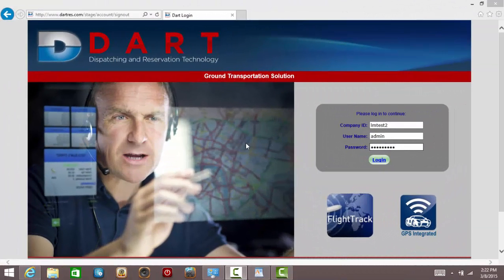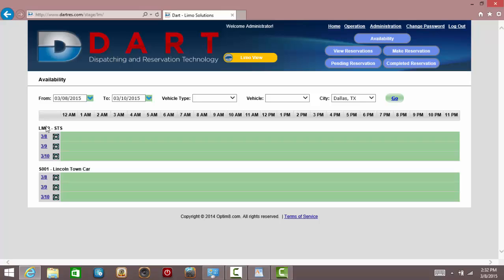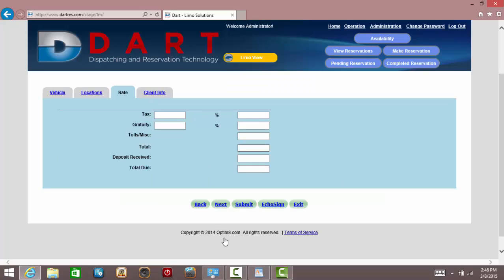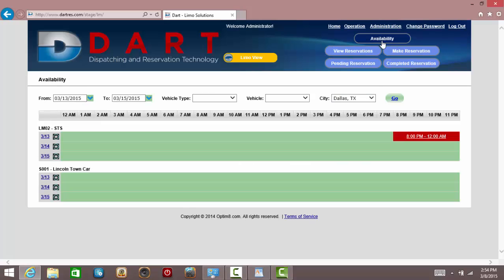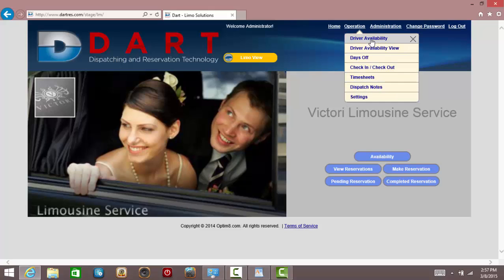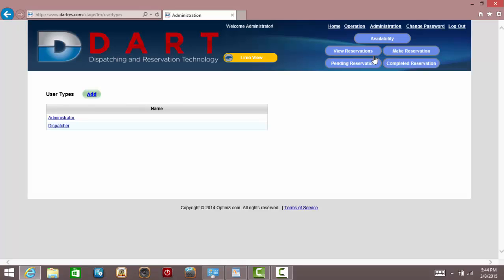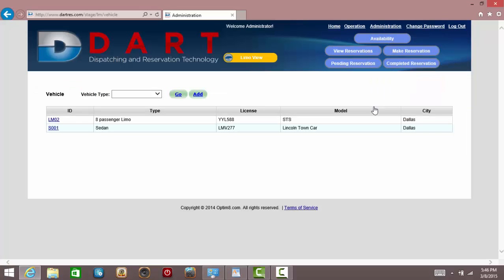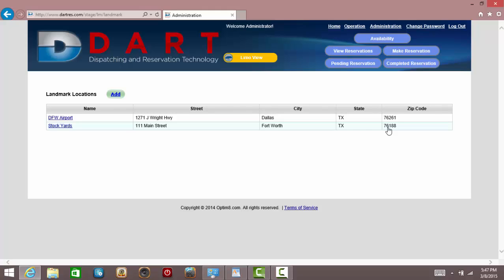DART Limousine Module